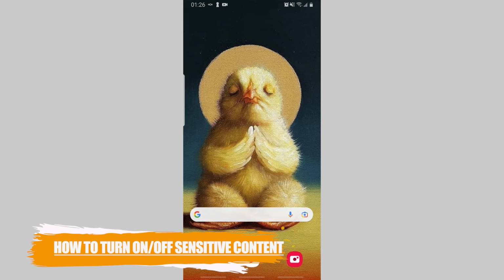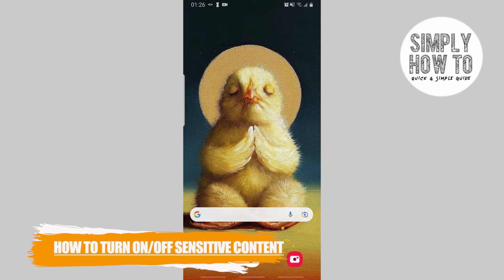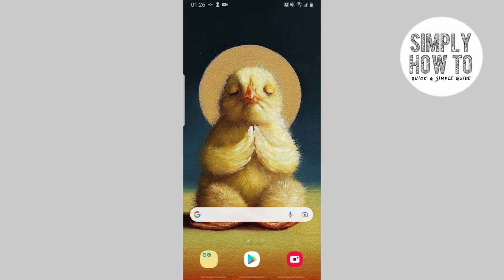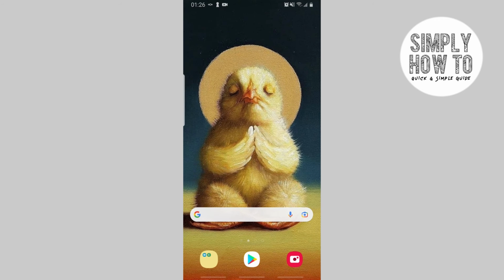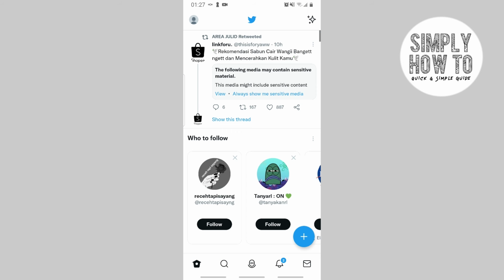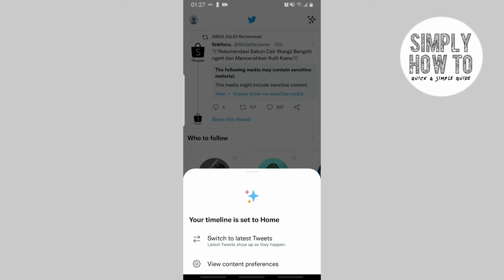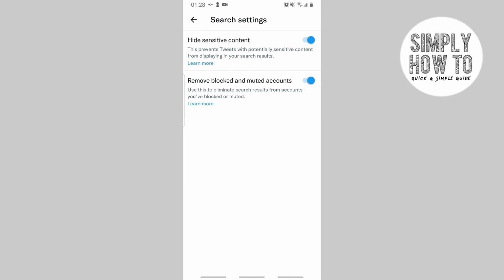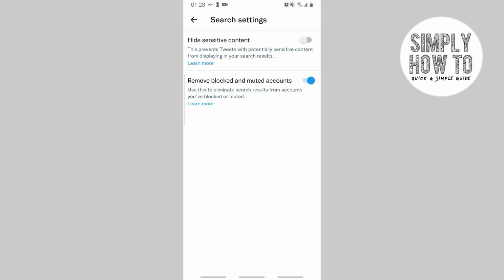How to TURN On/Off Sensitive Content Setting on Twitter 2022